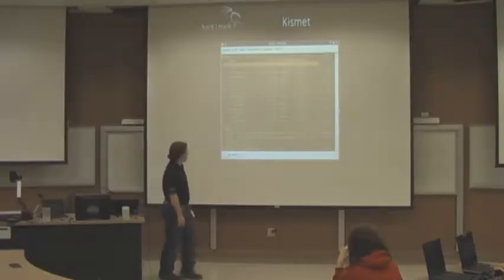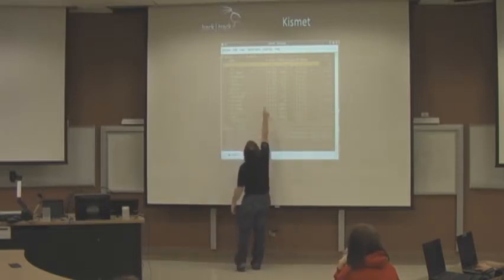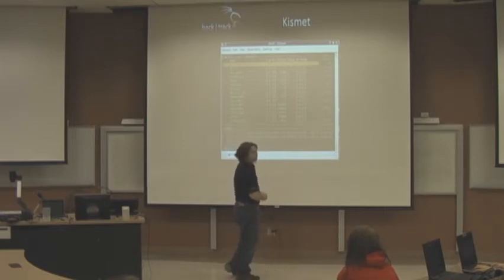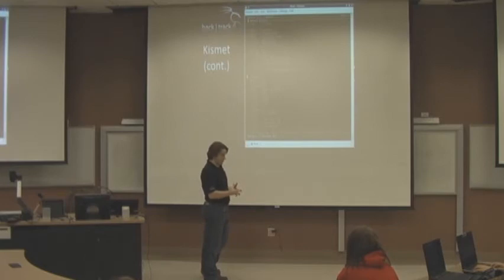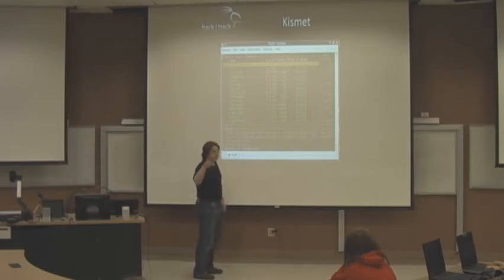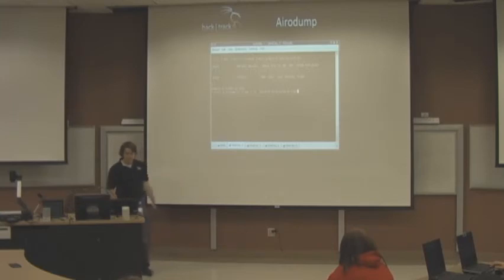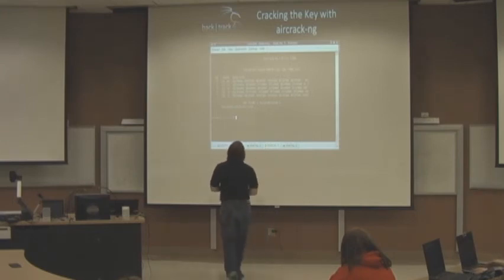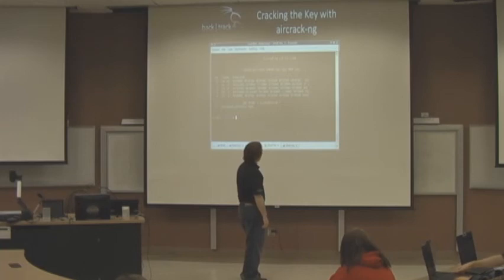WEP Hacking by Matt Oswalt (2 of 5)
This is a very basic intro to WEP Hacking. It is by no means a thorough walkthrough, but instead a simple intro to the world of WEP Hacking.

The audience was mainly college freshmen, and this was aimed at getting them interested in the world of wireless.